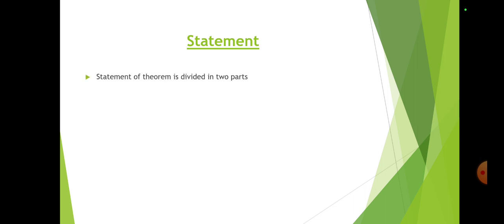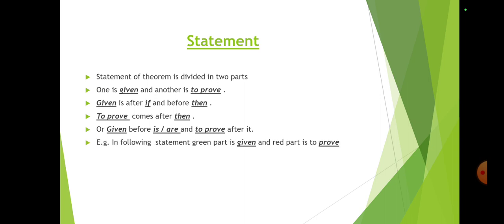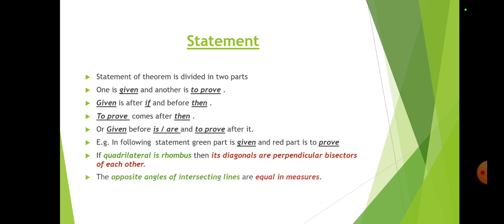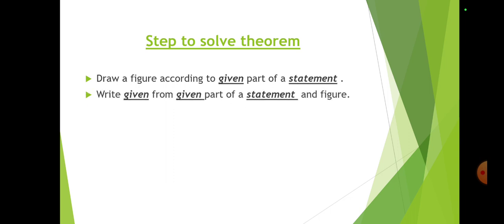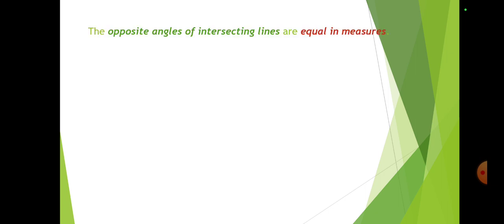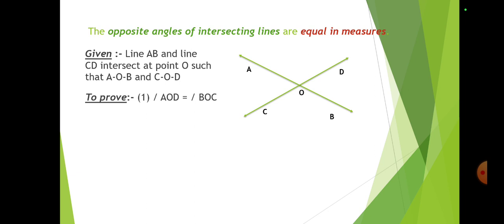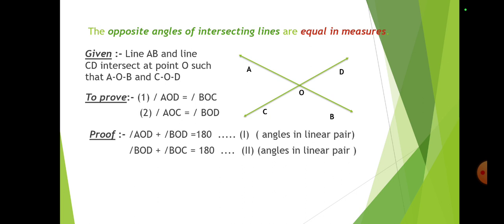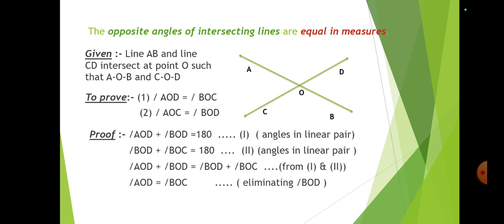Introduction of theorem 9th standard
This is to understand  easily  learn any theorem and write down it without memorising work.